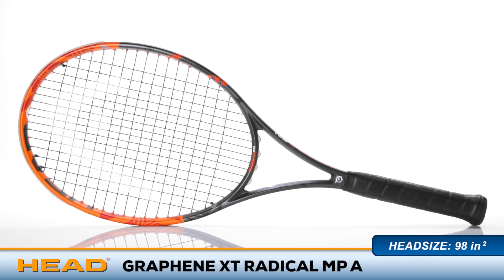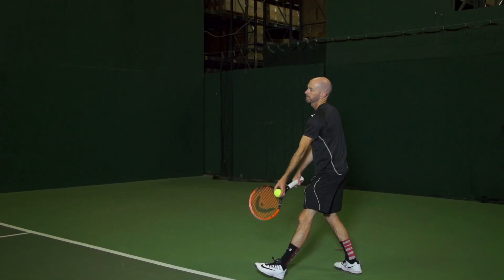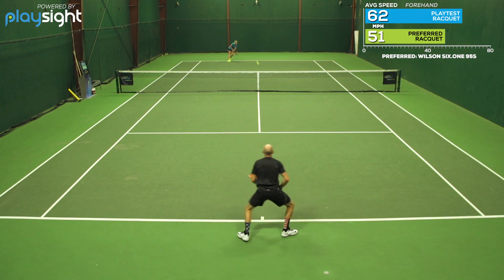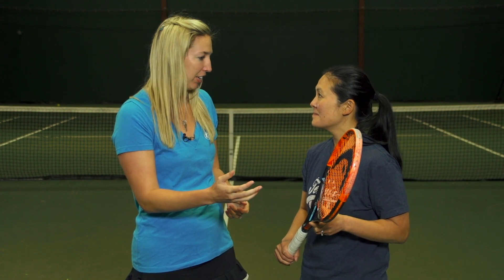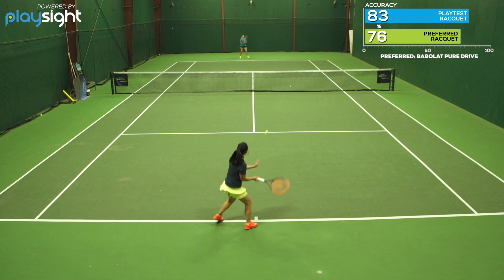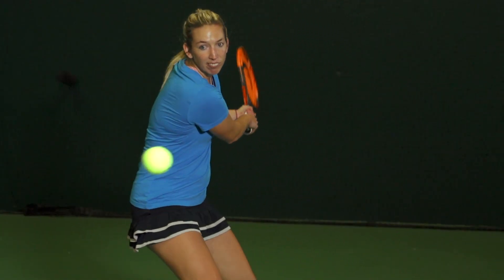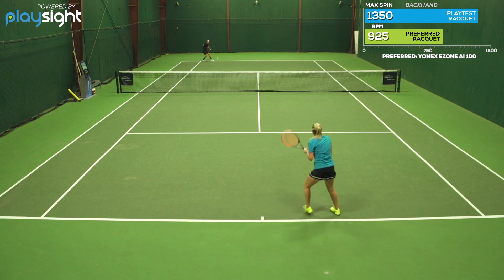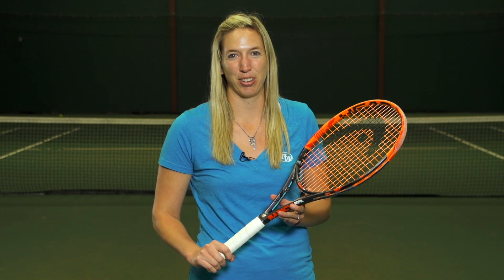Head Graphene XT Radical MP A Racquet Review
With their revolutionary Adaptive String Pattern, Head adds some serious spin to one of the game's great modern player's racquets. This updated version of the Radical Midplus features interchangeable grommets at 3 and 9 o’clock, allowing the player to select a 16x19 string pattern or a 16x16 string pattern (for added bite and extra spin potential). Head also updates this racquet with the latest generation of Graphene (called Graphene XT). The result is a racquet with an even more optimal distribution of weight to the grip and tip. Like its predecessor this racquet is ideal for intermediate and advanced players who want a very maneuverable players racquet with a high level of precision on full swings. With the option for a super grippy 16x16 string pattern, this stick can not only rip heavy topspin from the baseline but it also has more pop and comfort than prior generations of the Radical. Players looking for a little more feedback and directional control can go with the 16x19 string pattern - an option that still provides plenty of spin potential. At net the Radical Midplus is fast enough for reaction volleys while also offering above average stability for its weight class. Aggressive servers will appreciate the easy targeting, and there's ample power and spin to be had for those who crank up the tip speed. With this racquet, Head adds a whole new chapter to its vaunted Radical line. The Adaptive String Pattern provides truly impressive versatility, making this stick suitable to a wide range of intermediate and advanced ball strikers.